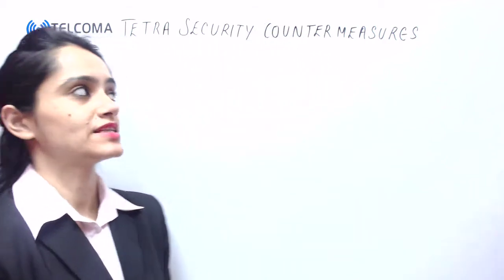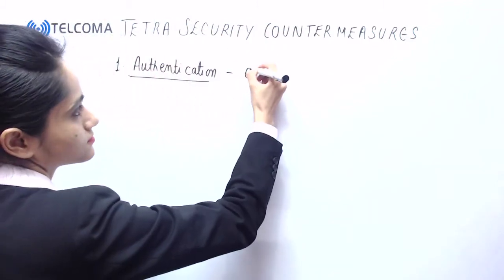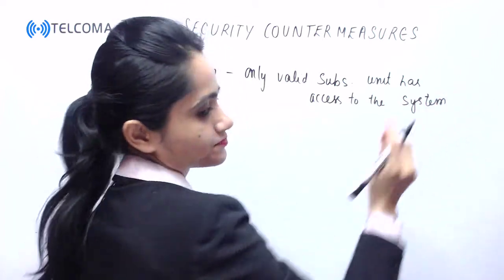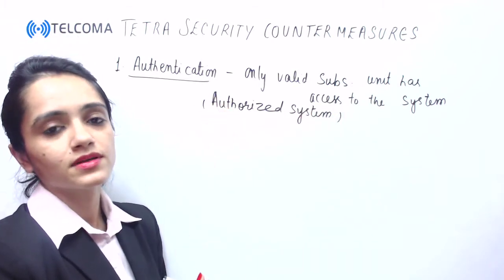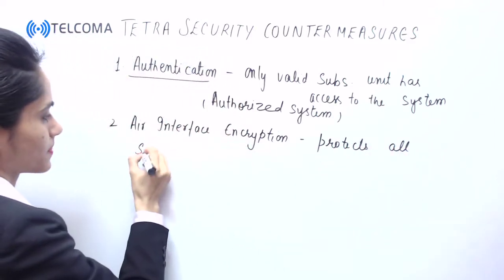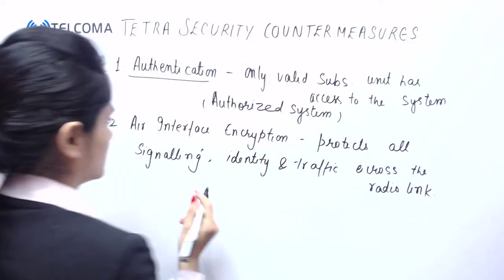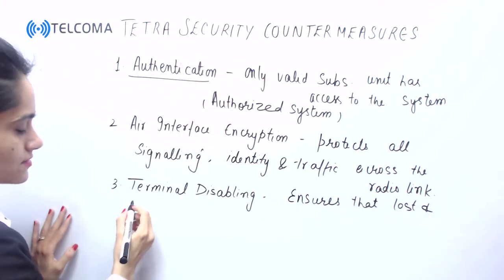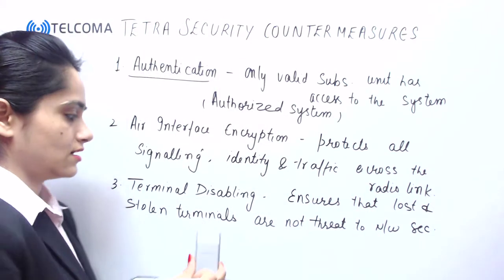TETRA Security countermeasures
This video covers TETRA Security countermeasures, Authentication, End-to-End encryption,